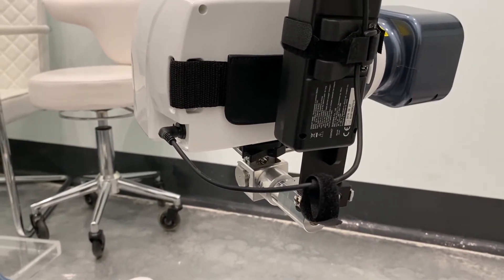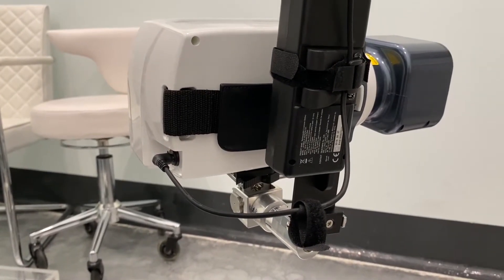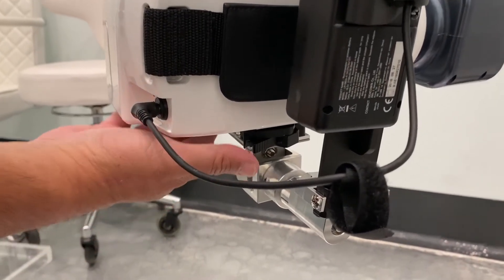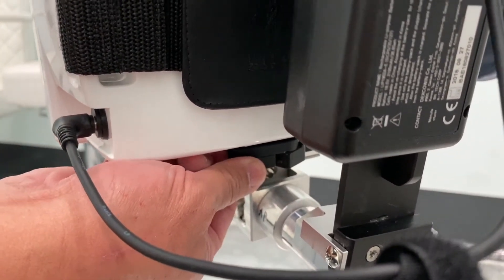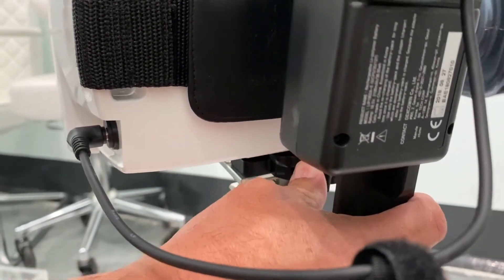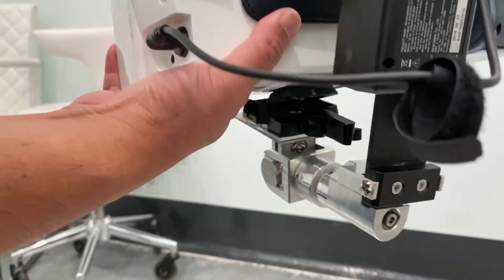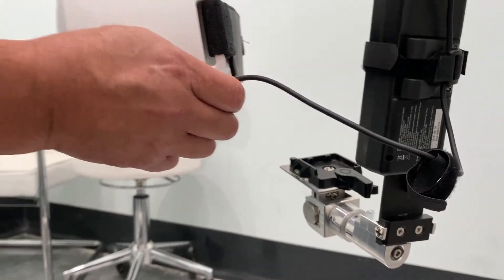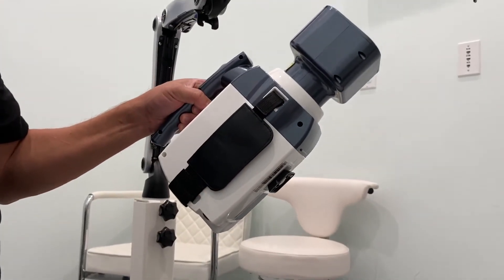Dexcowin Quick Release